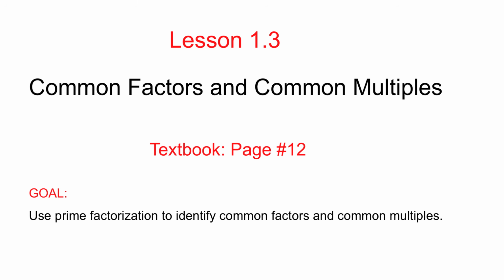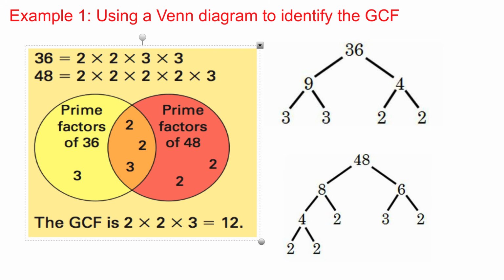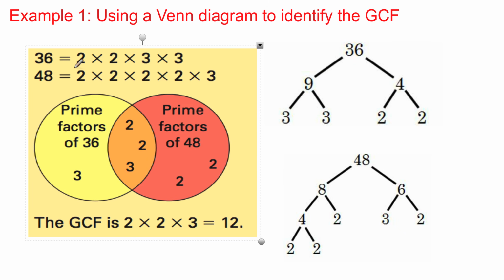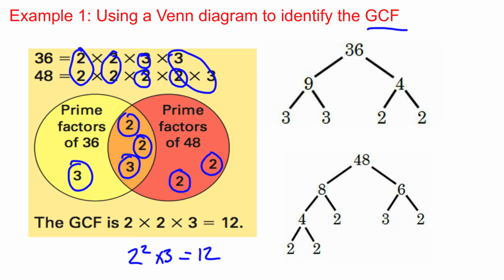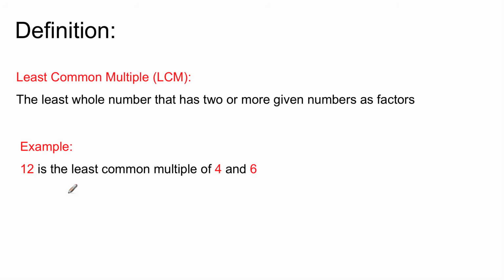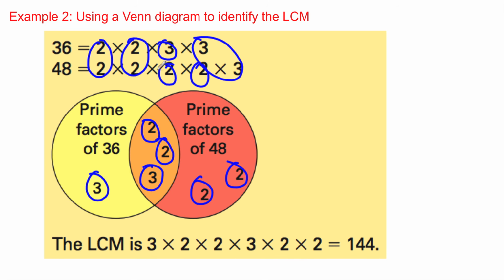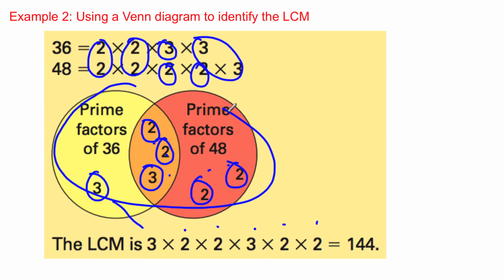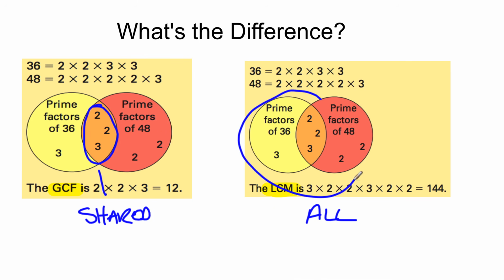Grade 8 Math: Lesson 1.3 - Common Factors and Common Multiples